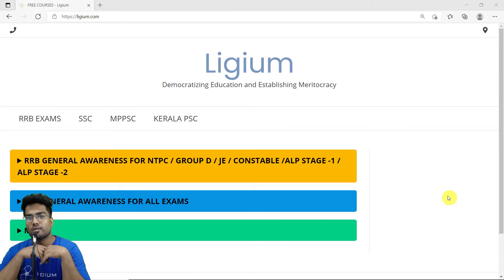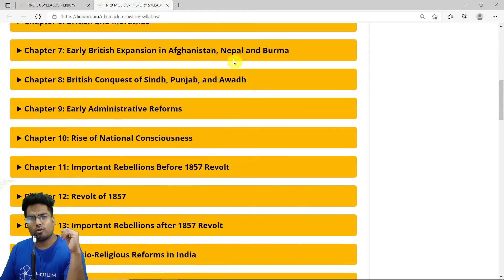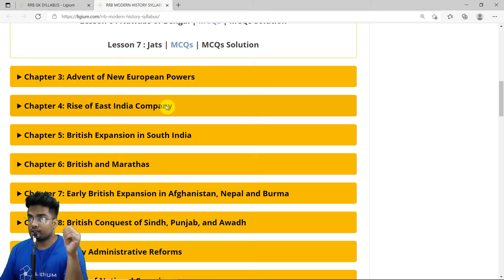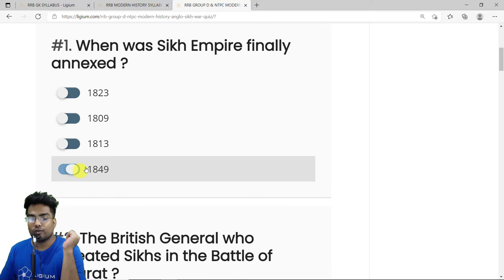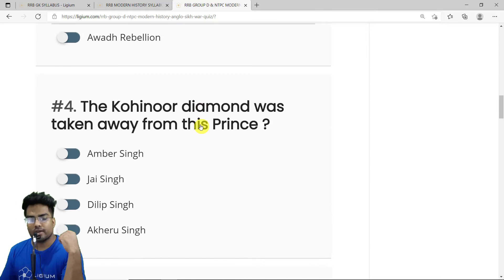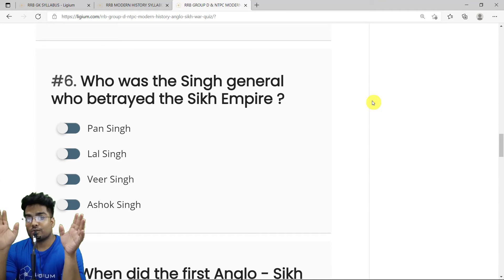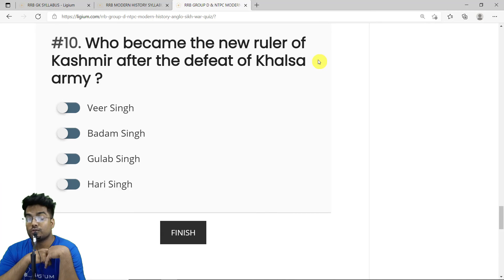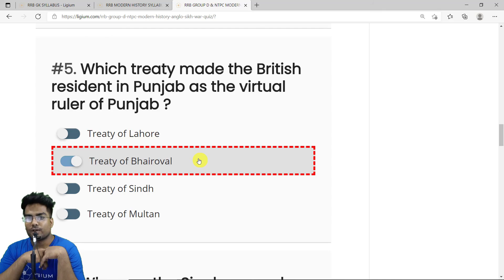RRB ANGLO SIKH WAR